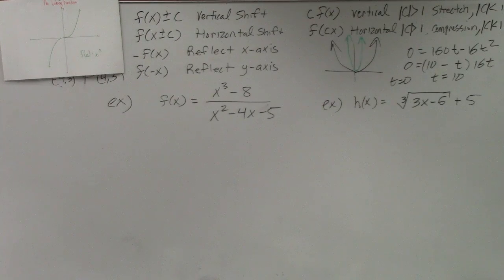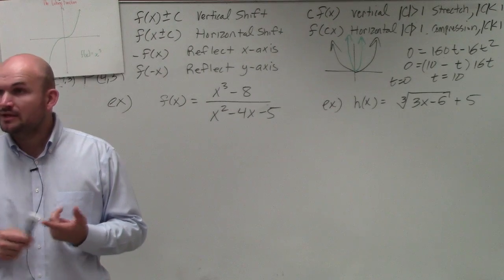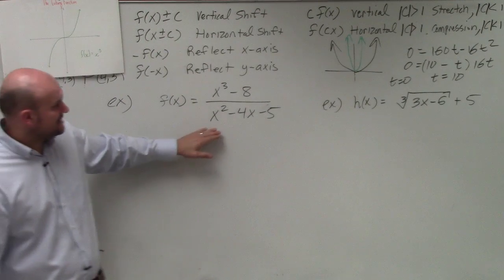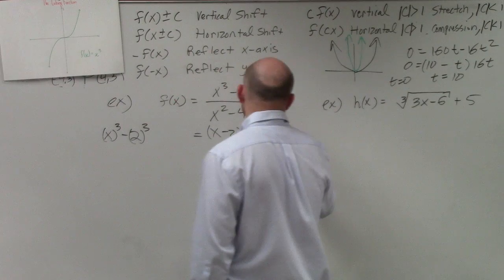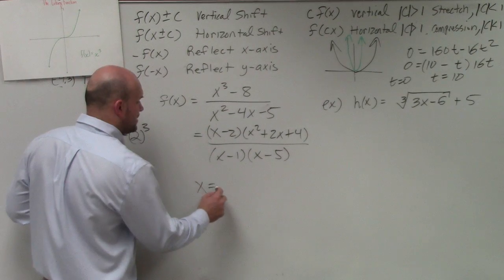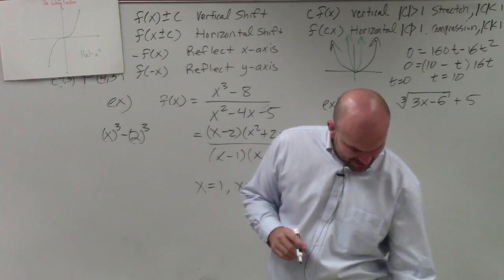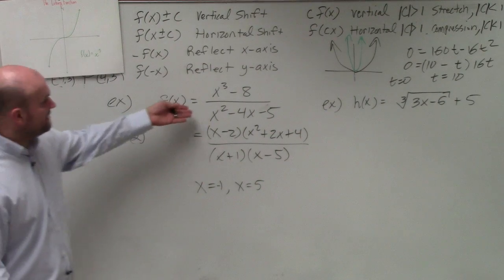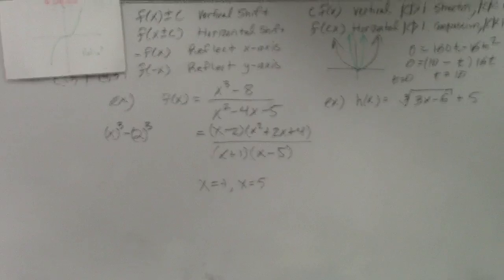Learn to determine the points where a function is non differentiable